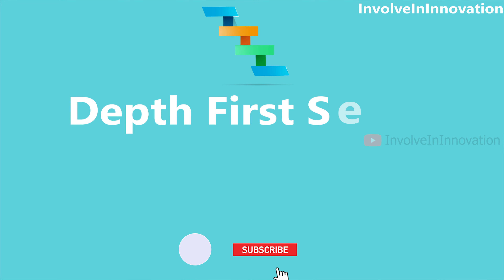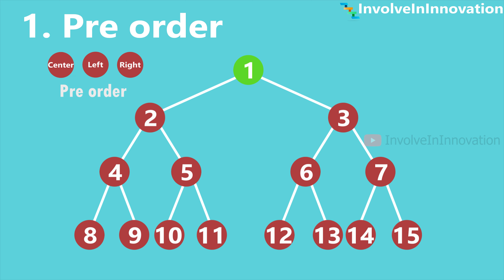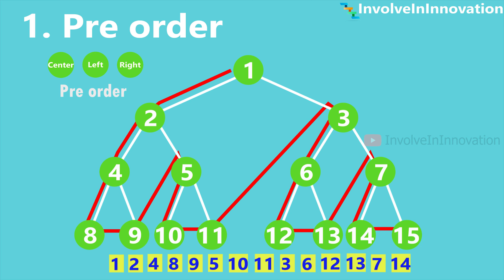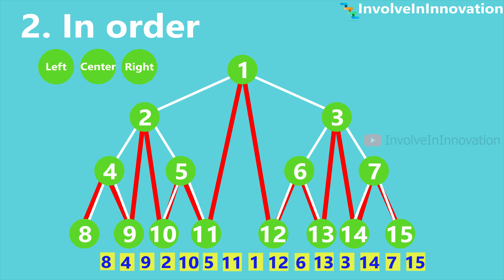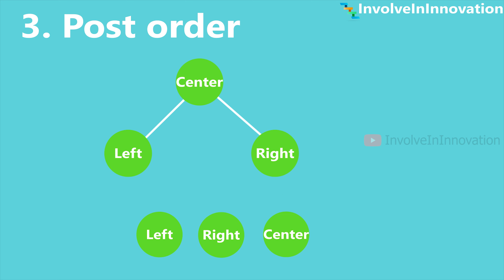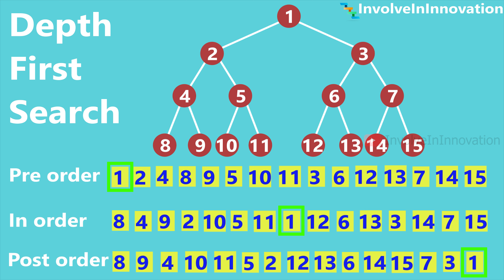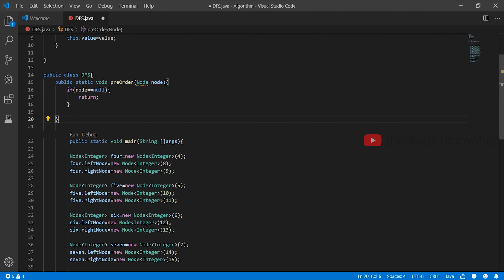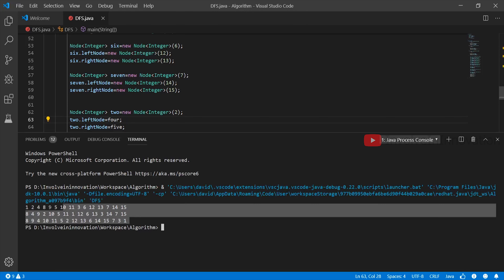Depth First Search: Pre-order, In-order, Post-order. Algorithm Series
Depth-first search is one of the tree traversal algorithms.
To perform a Depth-first search,
Go downward towards the depth of the tree if you reach dead-end move back and choose another path.
Three tree traversals are
 Preorder
 In order